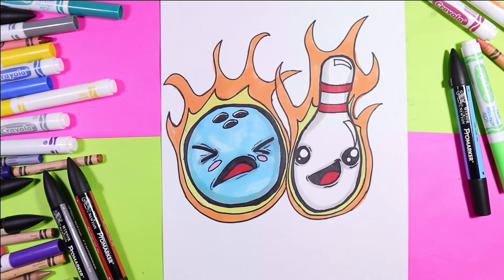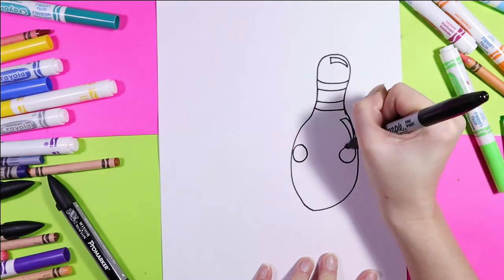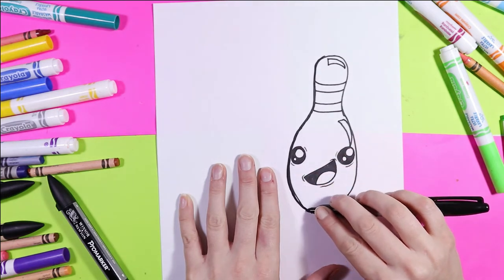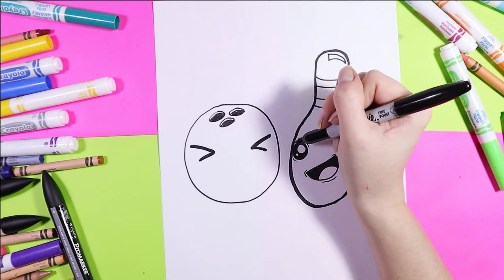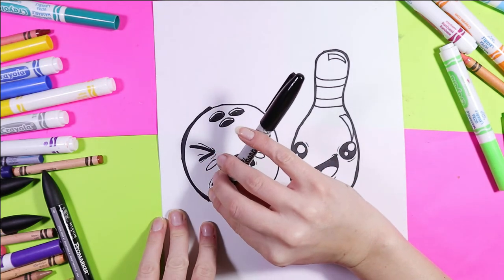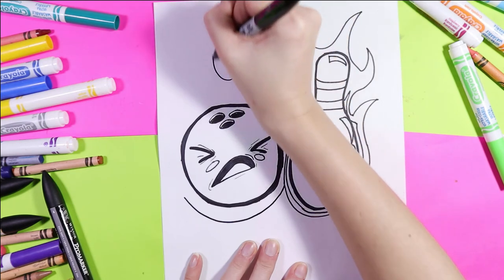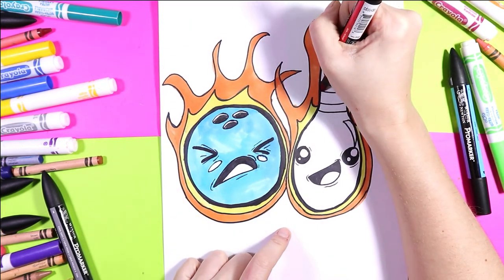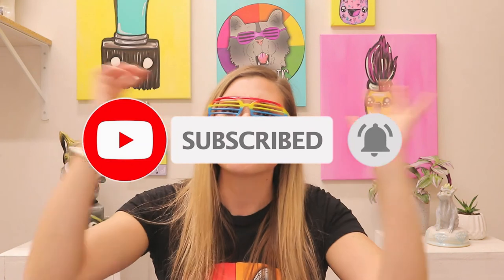How-To Draw a Flaming Bowling Ball & Bowling Pin for Kids!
Let's draw a flaming Bowling Ball and Pin with this art lesson! Use whatever mediums or materials that you have and follow along with this tutorial! This is a quick and easy, hands-on drawing and art tutorial that you can do at home or in the classroom.

Ms Artastic